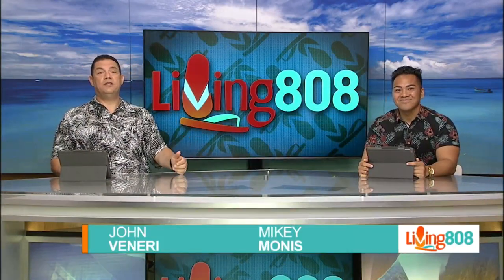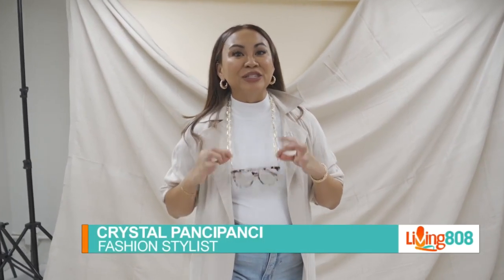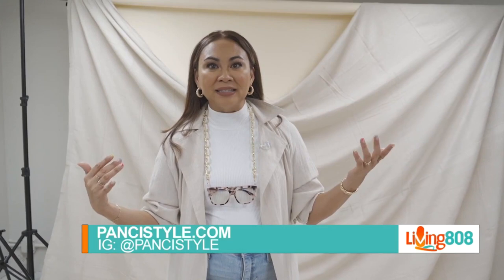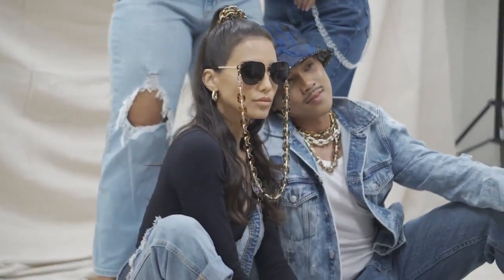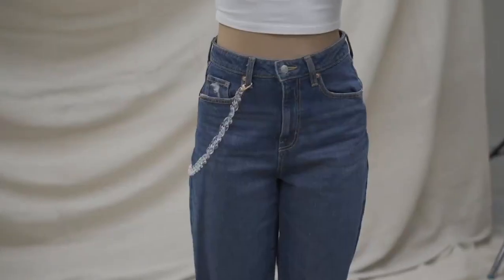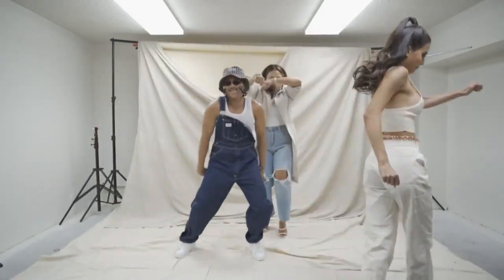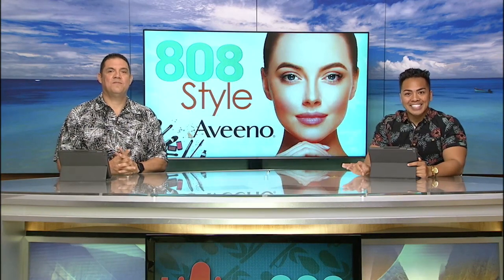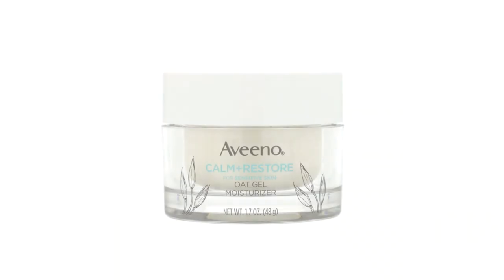Dear Panci: How to Style Limited Edition Chains